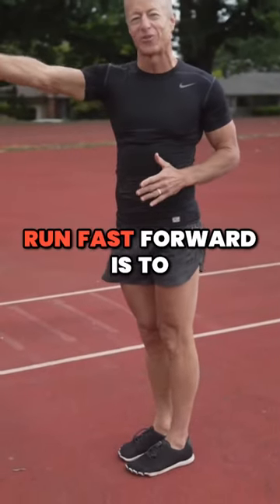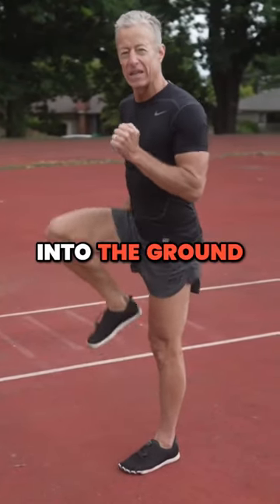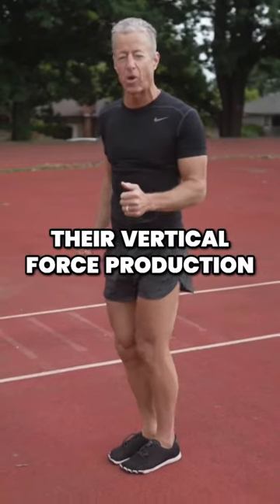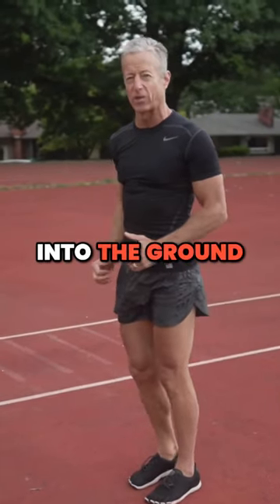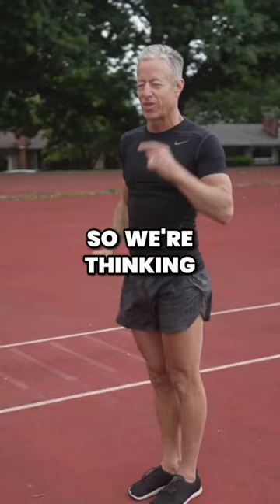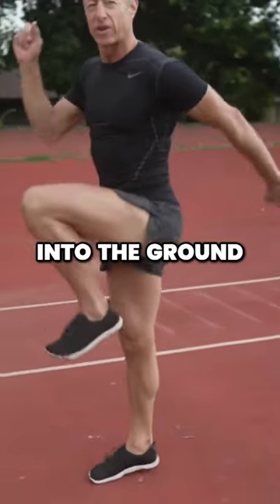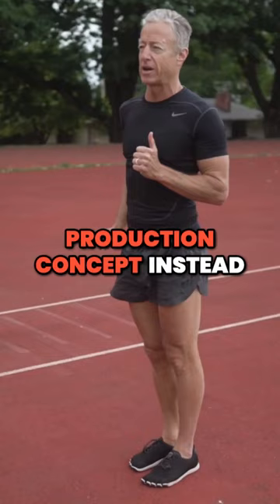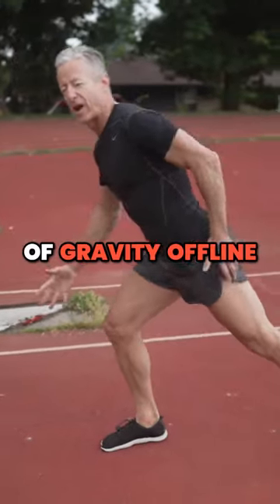Unveiling the Need for Speed: Harnessing Vertical Force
Ever contemplated how sprinters achieve their explosive speed? The key lies in channeling maximum vertical force directly into the ground. 🌟

Imagine it as an energy transfer—propelling you forward, not skyward, thanks to gravity. Instead of just moving your center of gravity forward, we emphasize generating vertical force to boost your run.

And guess what? There's a bonus: Reconnect with your foot's natural functionality through Peluva!

Don't be the energy-wasting shuffler when you could be the efficient, injury-free runner dominating the race. 🏁💪

for a sneak peek at the secrets to running success!